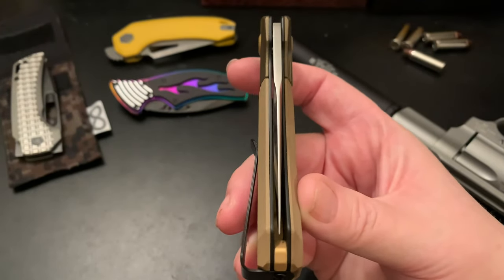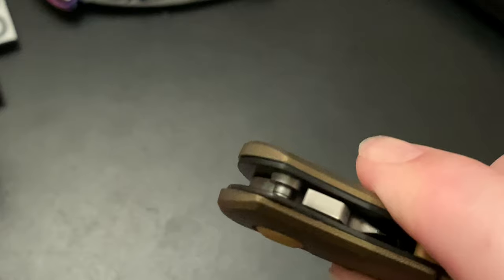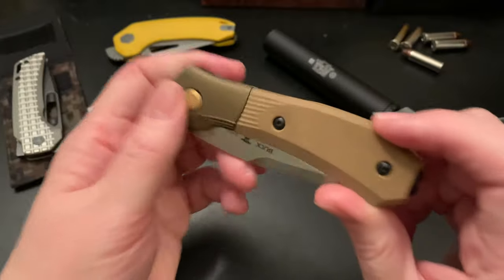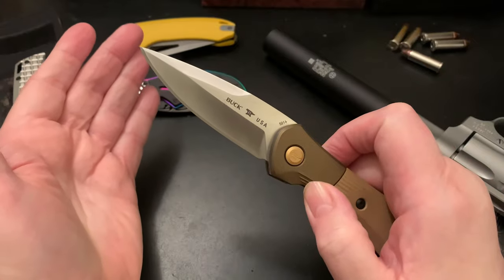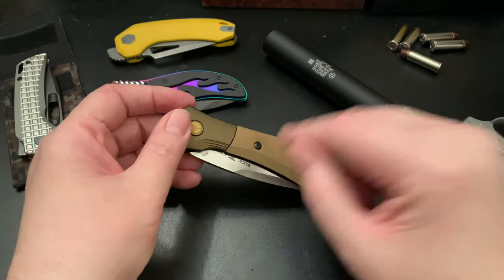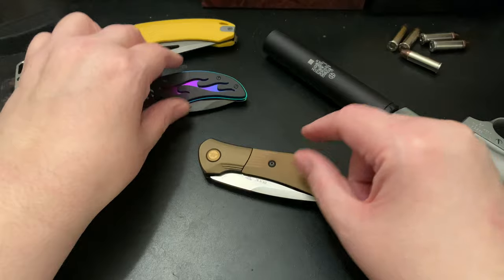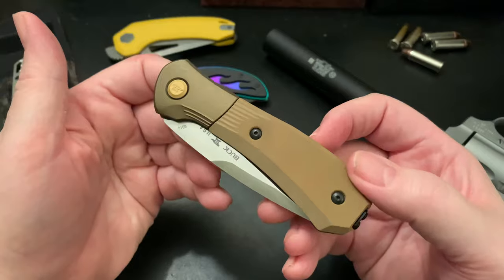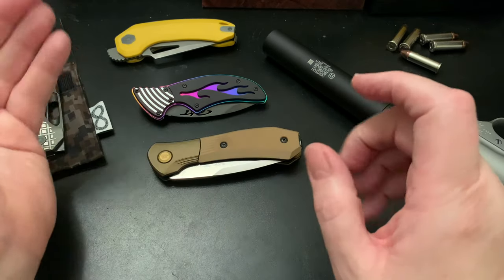My NEW Grail - The Buck 591 Paradigm Shift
January 28th, 2022, Thanks to all the Wastelanders who watch this channel!

Wastelanders:
  1. Mattisfaction
  2. Jon Rost
  3. Jered White
  4. The Shredder Knife Reviews
  5. SOBX Scooter
  6. Big Red EDC
  7. Glen Wooten
  8. Forrest SLR
  9. SemperFi EDC Guy
10. DiverDave
11. Kingsnake Jake
12. Suburban Tactical Nation
13. Snuzz Nuzz
14. Jacks Lungs EDC
15. Alex's Knives & Such
16. God.Guns.Coffeee